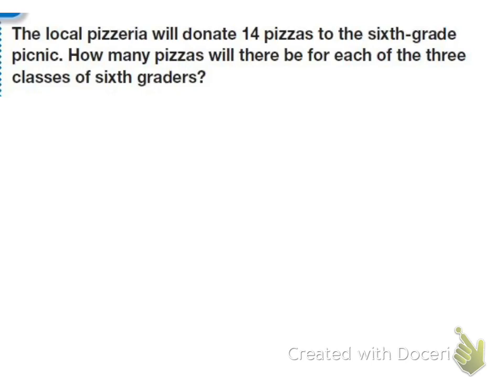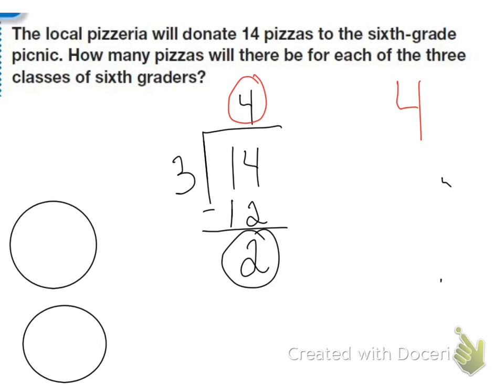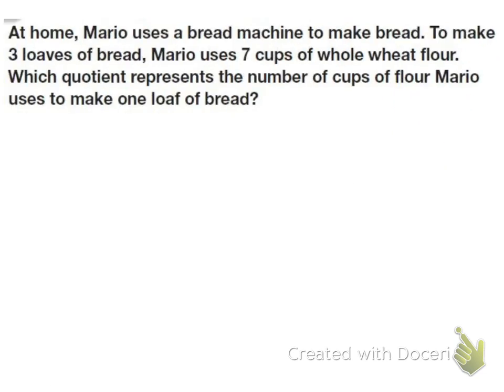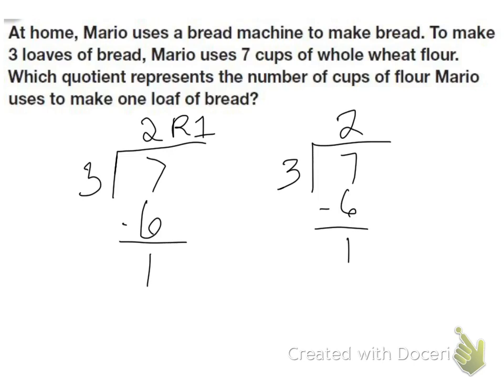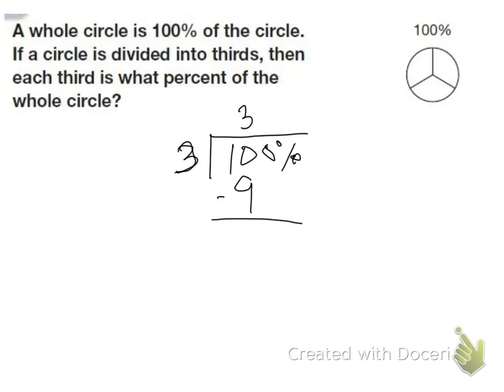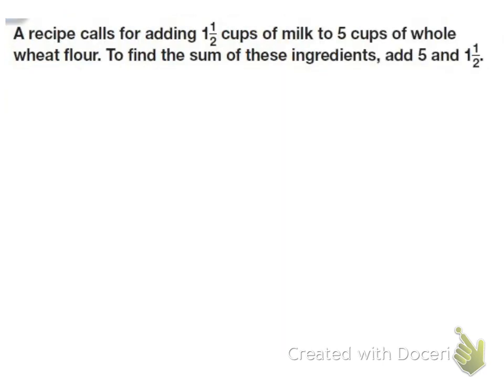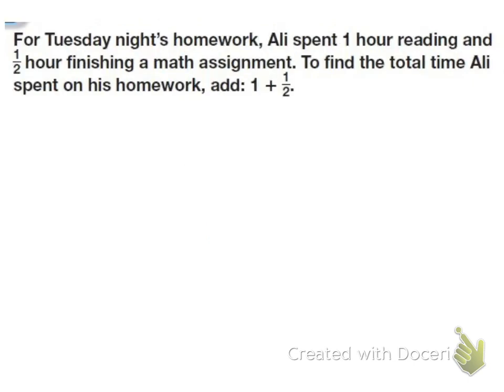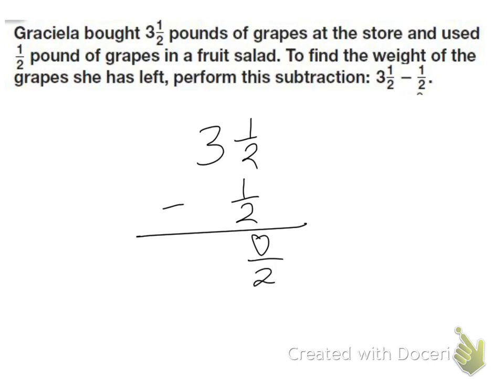Saxon Math Int 5 Lesson 43